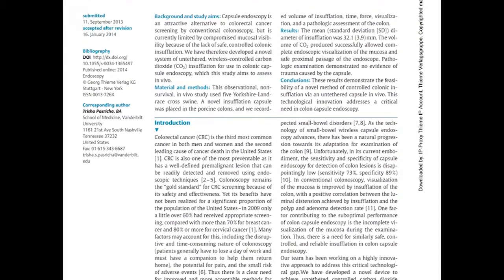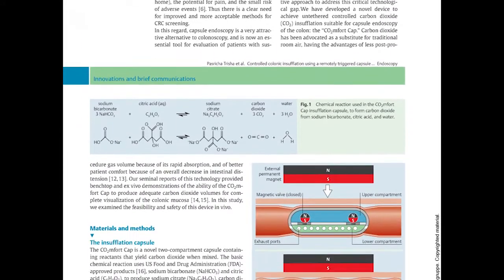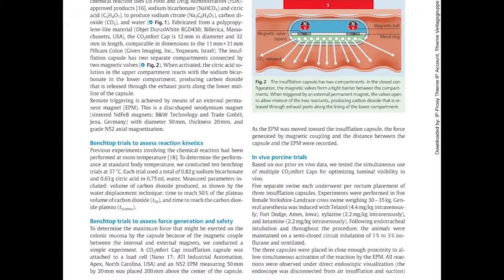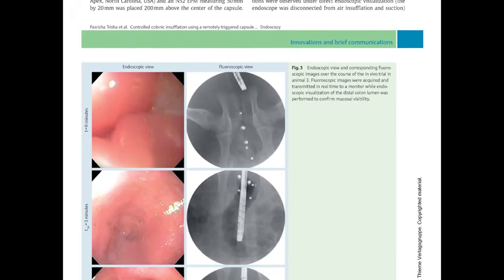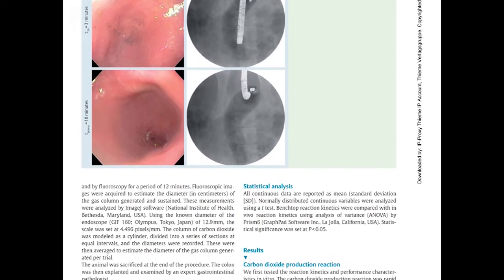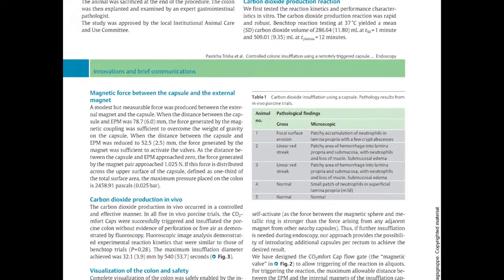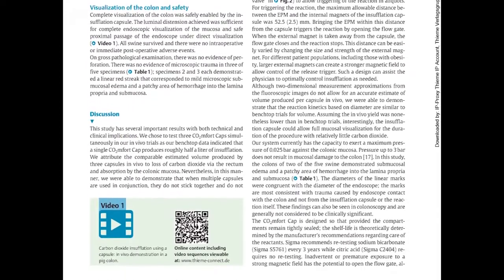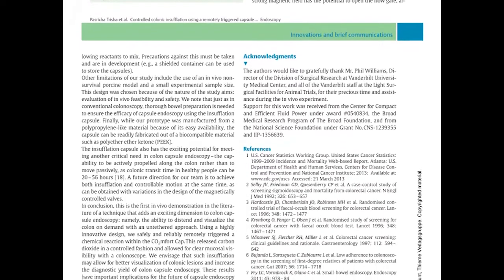Trisha Pasricha - Video Comment on "Controlled colonic insufflation by..."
Controlled colonic insufflation by a remotely triggered capsule for improved mucosal visualization

Trisha Pasricha, Byron F. Smith, Victoria R. Mitchell, Brian Fang, Erik R. Brooks, Jason S. Gerding, Mary Kay Washington, Pietro Valdastri, Keith L. Obstein

Capsule endoscopy is an attractive alternative to colorectal cancer screening by conventional colonoscopy, but is currently limited by compromised mucosal visibility because of the lack of safe, controlled colonic insufflation. We have therefore developed a novel system of untethered, wireless-controlled carbon dioxide (CO2) insufflation for use in colonic capsule endoscopy, which this study aims to assess in vivo.

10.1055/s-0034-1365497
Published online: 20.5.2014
Endoscopy 2014; 46: 614–618
Stuttgart · New York
ISSN 0013-726X